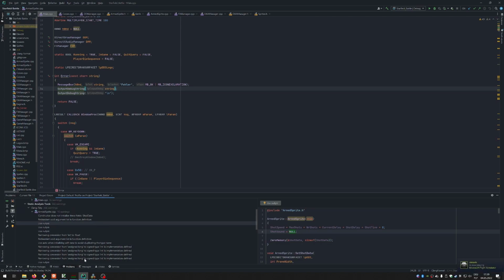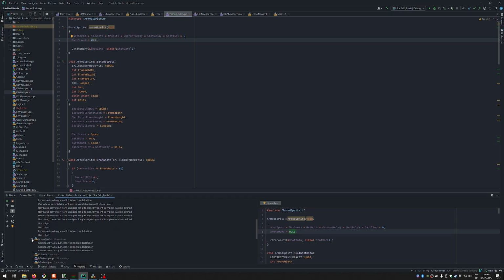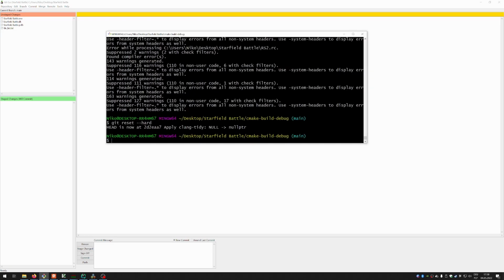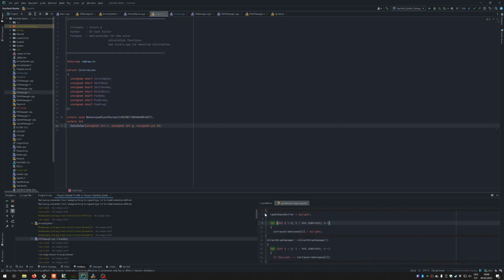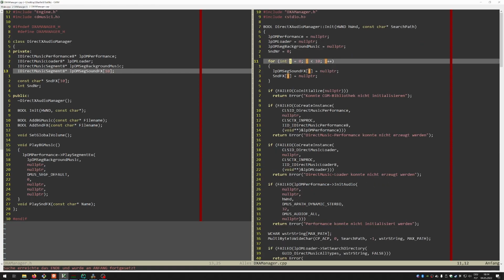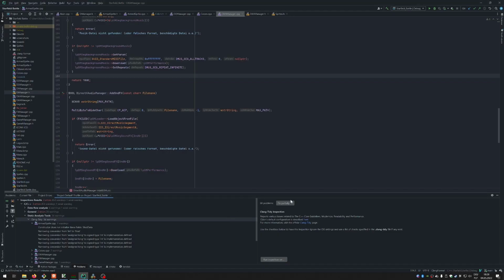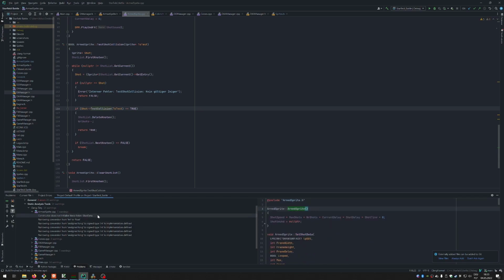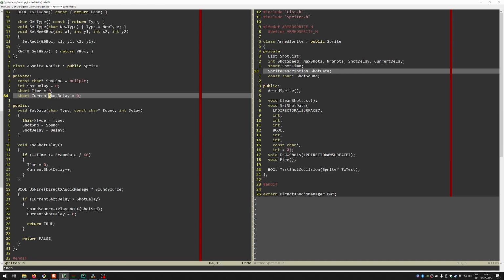Refactoring old C++, pt 2: Applying automated clang-tidy fixes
This is the 2nd video in a series on refactoring. In these videos, I'm cleaning up, modernizing and improving a 19-year old C++ code base. The code is from a game I made when I was still in highschool.

Timestamps:

00:00:00 - introduction
00:00:43 - tidying up a loose end
00:05:37 - working through clang-tidy warnings